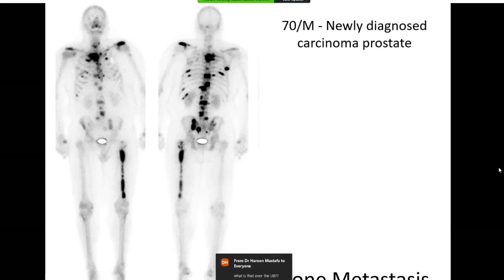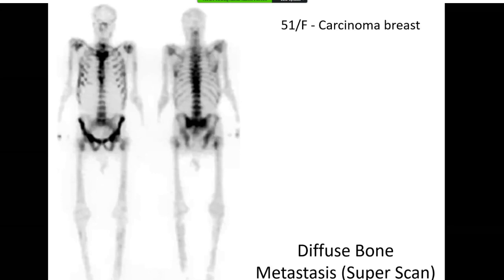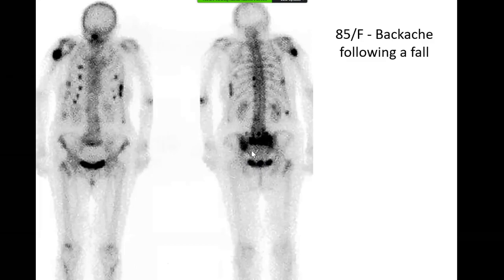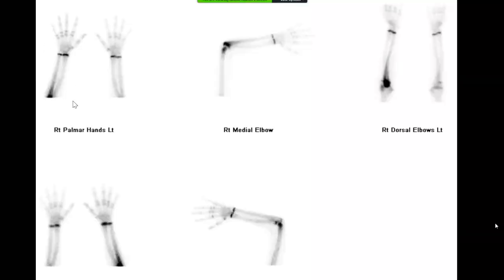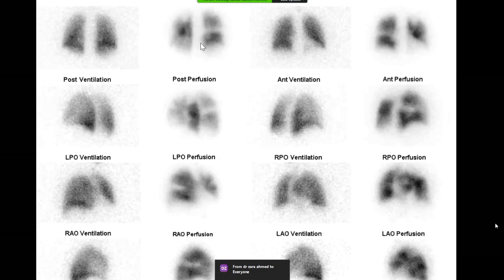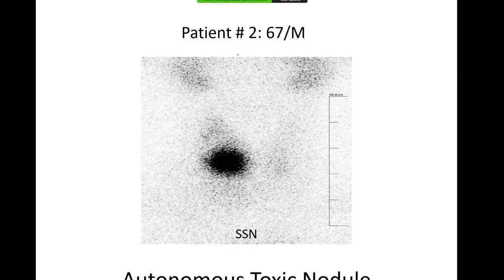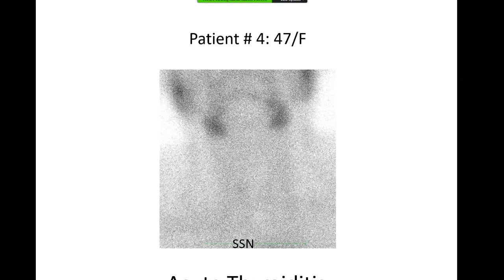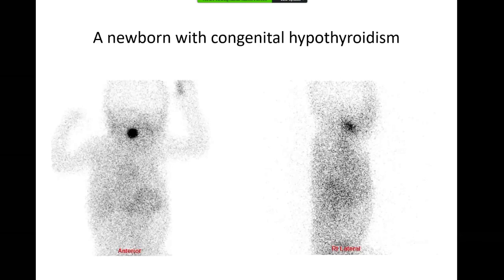Radiology Viva Cases # 94-107 | Nuclear Medicine Exam Cases-1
Nuclear medicine tests use a small amount of radioactive material combined with a carrier molecule. This compound is called a radiotracer. These tests help diagnose and assess medical conditions. They are non-invasive and usually painless.

When a radiotracer is injected into the body, it builds up in certain areas of the body. Radiotracers go to the area of the body that needs to be examined, such as a cancerous tumor or inflamed area. They can also bind to certain proteins in the body.

The most common radiotracer is F-18 fluorodeoxyglucose (FDG). It is just one of many radiotracers in use or in development. FDG is a compound similar to glucose, or sugar. Highly active cancer cells need more energy than normal cells. As a result, they absorb more glucose. An imaging device that detects energy given off by FDG creates pictures that show the location of the radiotracer in the body.

Radiotracers are usually given via injection, but they may also be swallowed or inhaled.